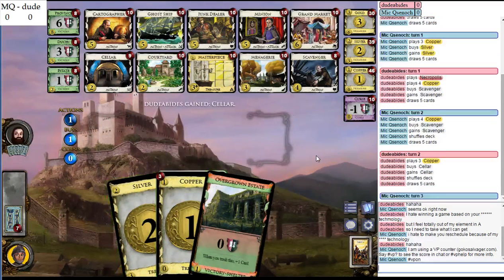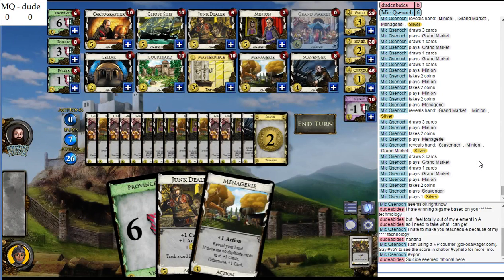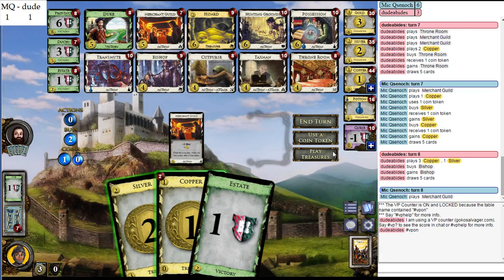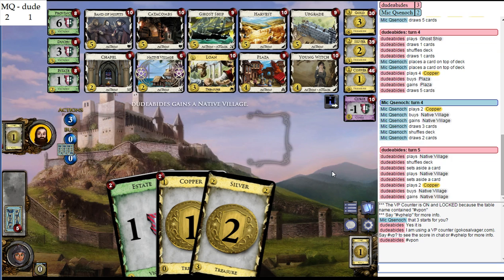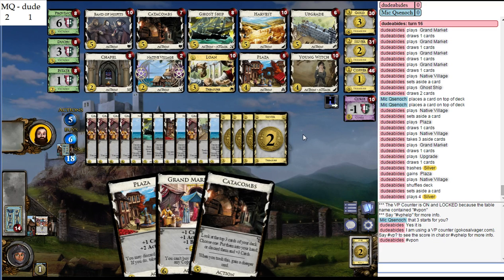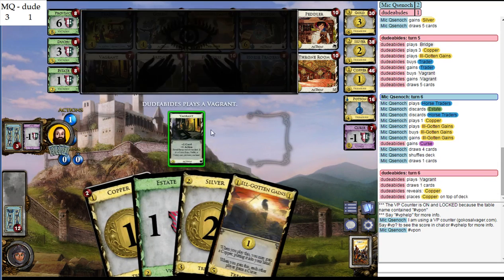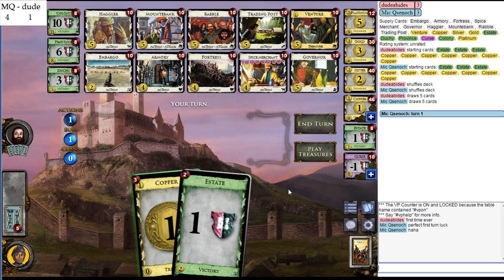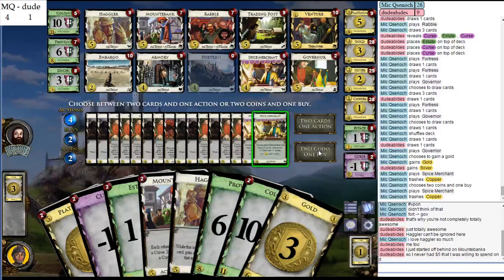Dominion League S04 vs dudeabides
A technical difficulty free video. Games start at: 0:30, 16:40, 25:45, 35:40, 58:40, 1:12:30 -- Watch live